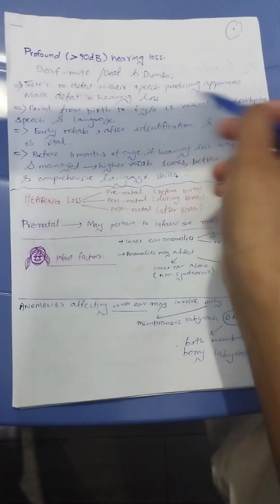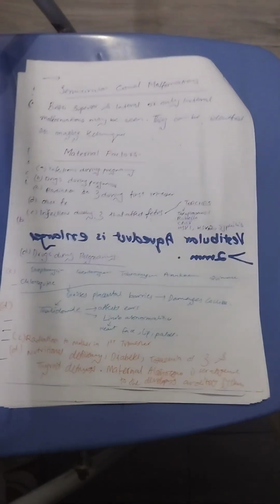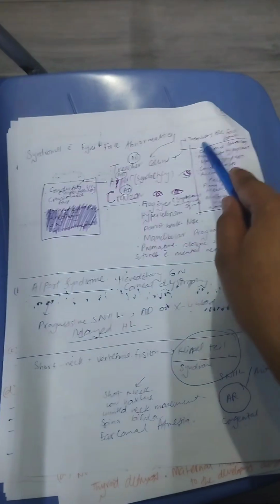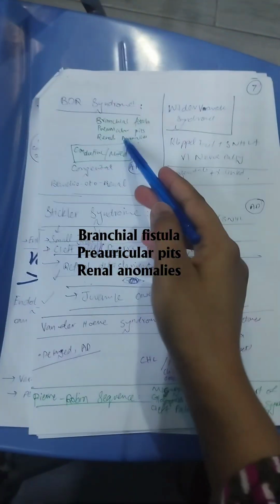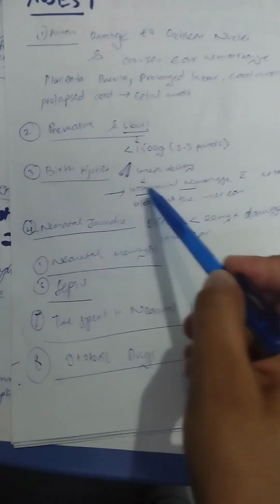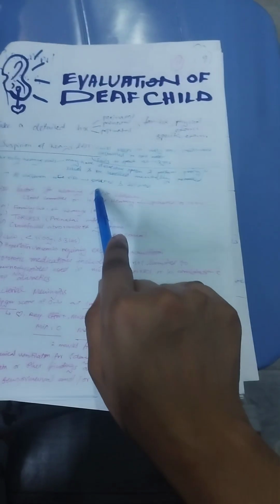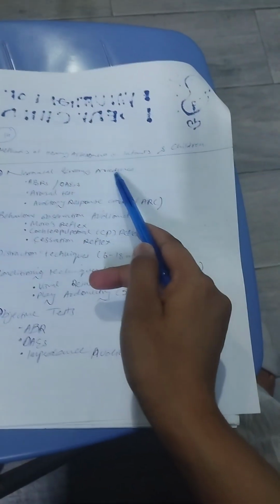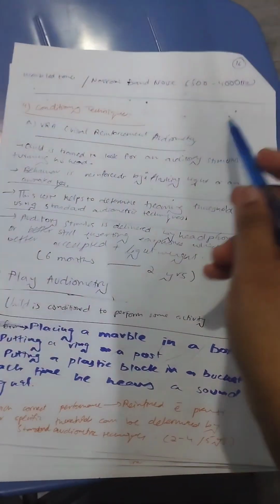Congenital hearing loss|Part 1|Dhingra